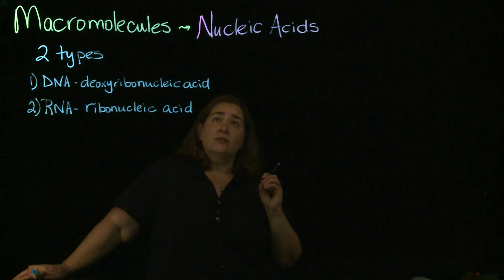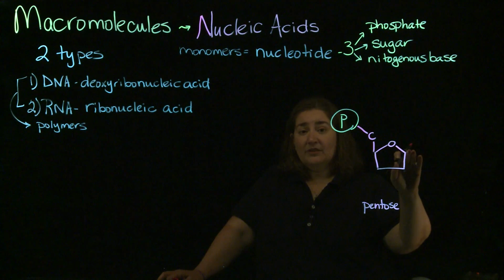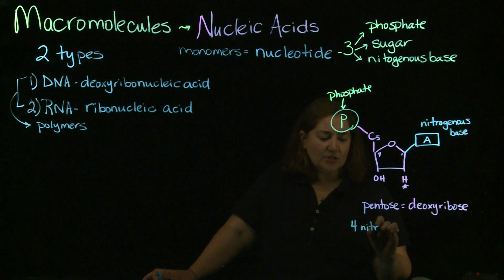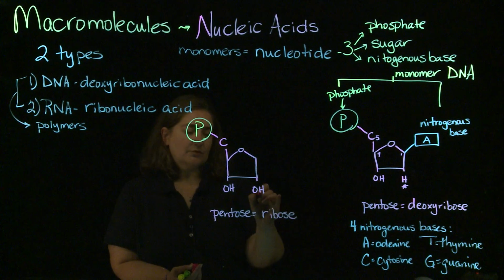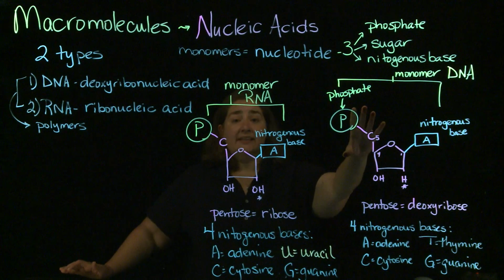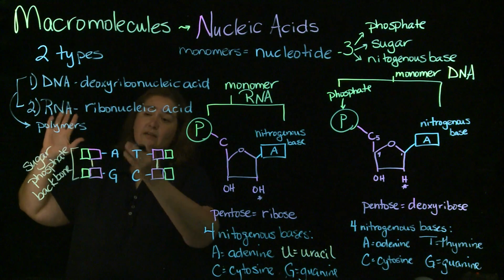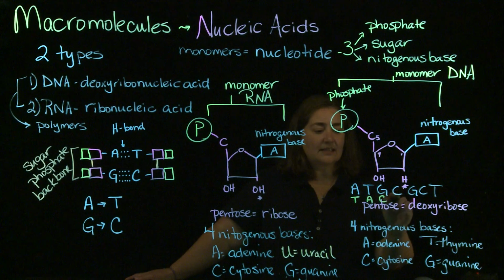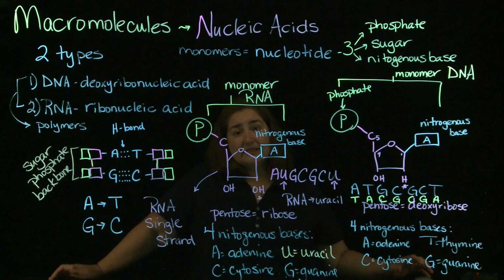macromolecules nucleic acid